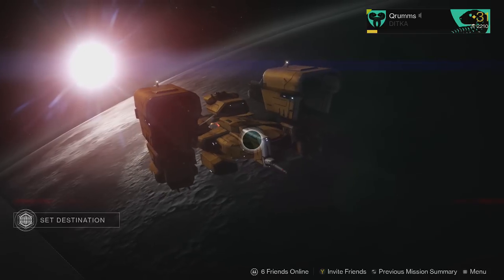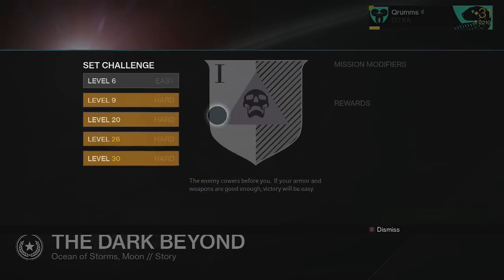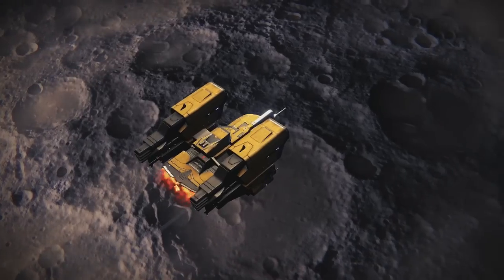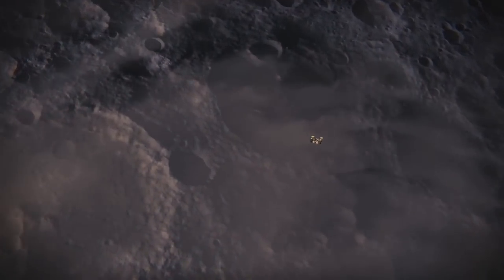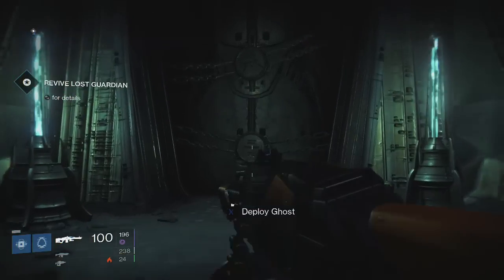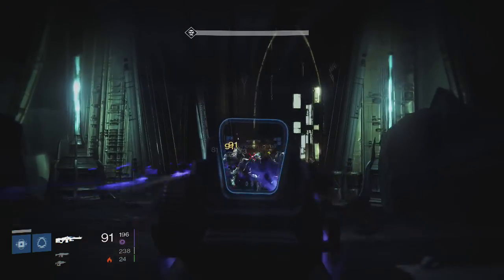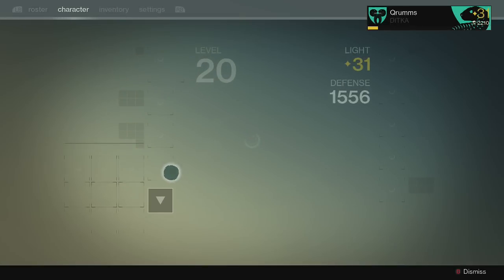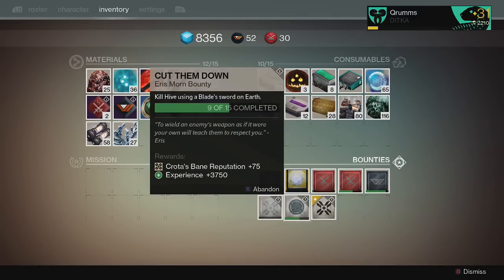Destiny - How to Rapidly Kill 4 Hive with Heavy Weapon in 30 seconds (Eris Morn Bounty)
Cinch Gaming Discount!